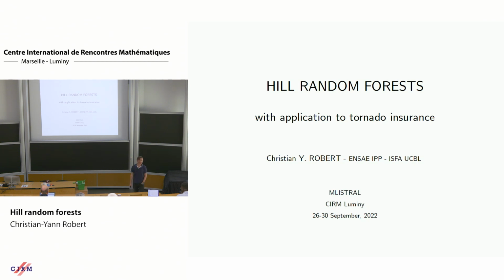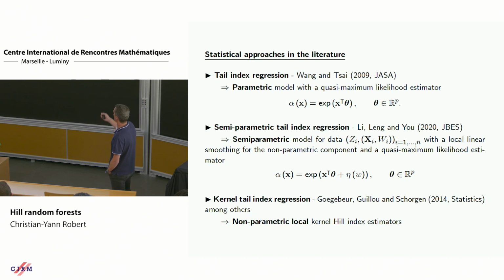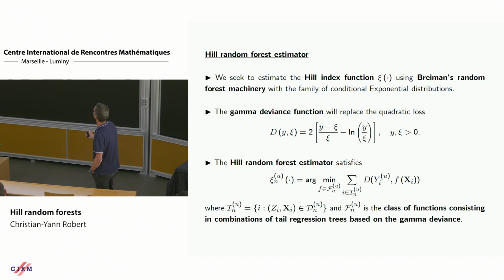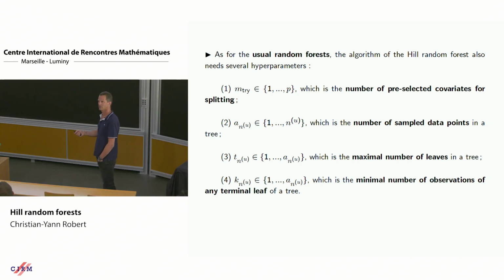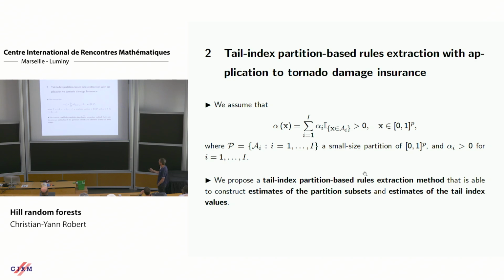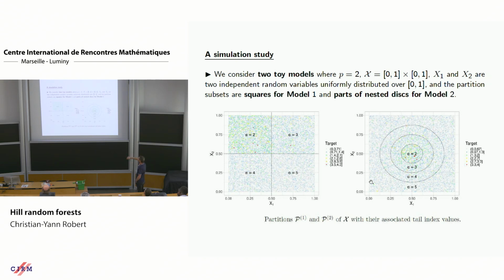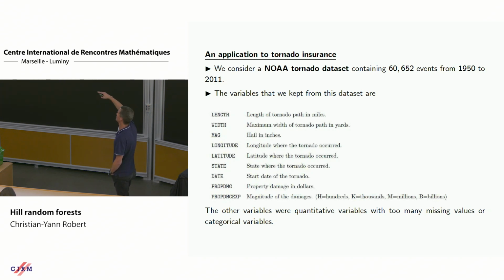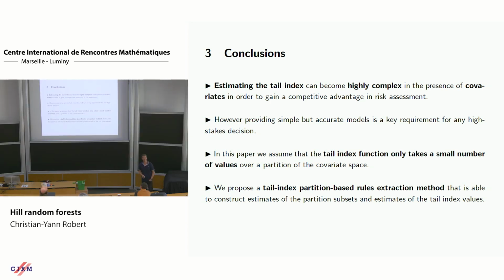Christian-Yann Robert: Hill random forests with application to tornado damage insurance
CONFERENCE

Recording during the thematic meeting : "MLISTRAL" the September 29, 2022 at the Centre International de Rencontres Mathématiques (Marseille, France)